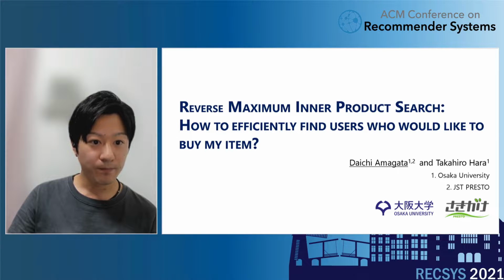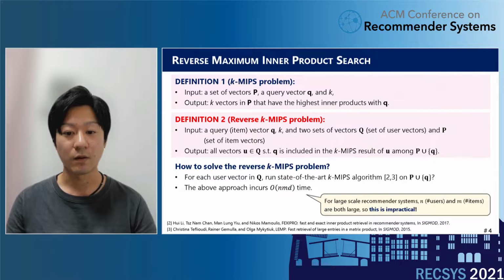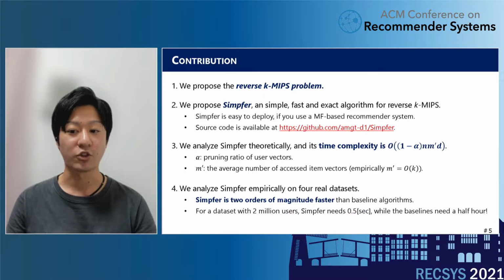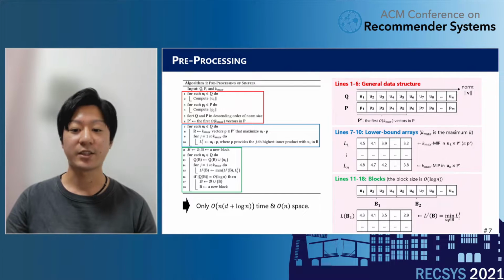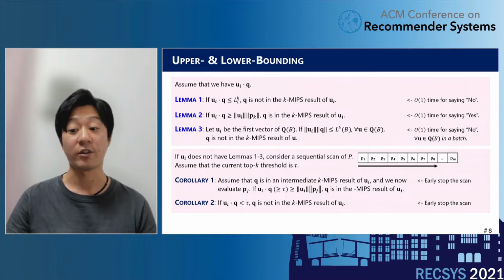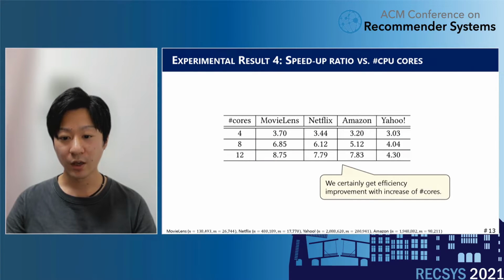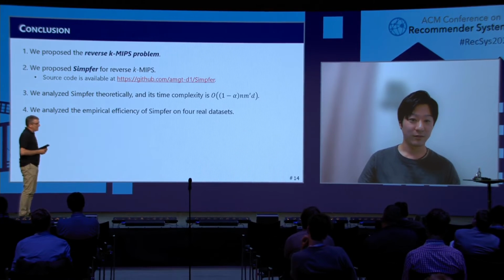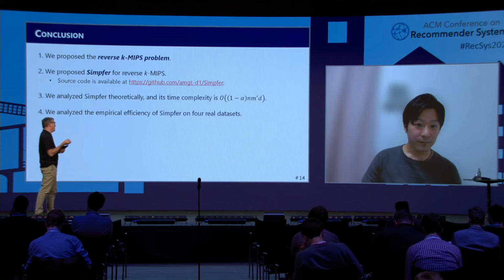Reverse Maximum Inner Product Search: How to efficiently find users who would like to buy my item?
RecSys 2021 Reverse Maximum Inner Product Search: How to efficiently find users who would like to buy my item?

Authors: Daichi Amagata, Osaka University | Takahiro Hara, Osaka University

Abstract: The MIPS (maximum inner product search), which finds the item with the highest inner product with a given query user, is an essential problem in the recommendation filed. It is usual that e-commerce companies face situations where they want to promote and sell new or discounted items. In these situations, we have to consider a question: who are interested in the items and how to find them? This paper answers this question by addressing a new problem called reverse maximum inner product search (reverse MIPS). Given a query vector and two sets of vectors (user vectors and item vectors), the problem of reverse MIPS finds a set of user vectors whose inner product with the query vector is the maximum among the query and item vectors. Although the importance of this problem is clear, its straightforward implementation incurs a computationally expensive cost. We therefore propose Simpfer, a simple, fast, and exact algorithm for reverse MIPS. In an offline phase, Simpfer builds a simple index that maintains a lower-bound of the maximum inner product. By exploiting this index, Simpfer judges whether the query vector can have the maximum inner product or not, for a given user vector, in a constant time. Besides, our index enables filtering user vectors, which cannot have the maximum inner product with the query vector, in a batch. We theoretically demonstrate that Simpfer outperforms baselines employing state-of-the-art MIPS techniques. Furthermore, our extensive experiments on real datasets show that Simpfer is about 500–8000 times faster than the baselines.